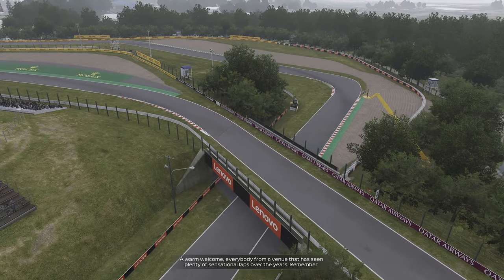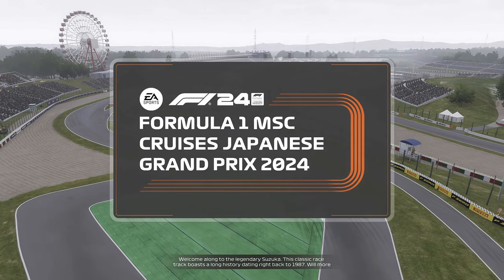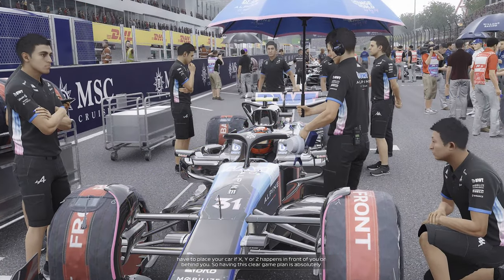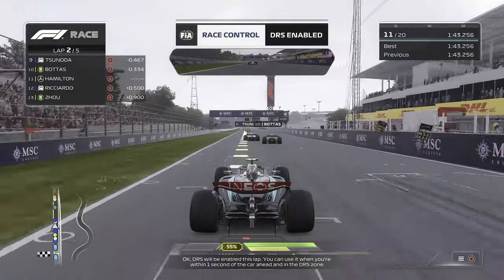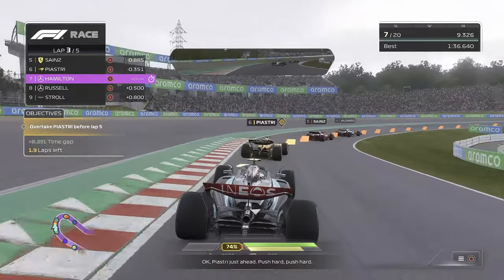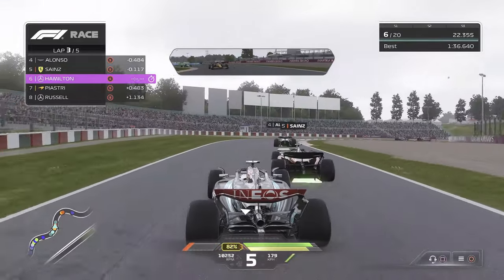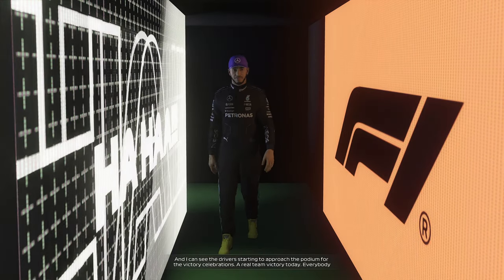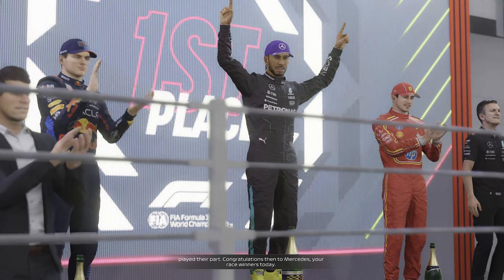F1 2024 PS5 Gameplay Lewis Hamilton's 20th to 1st Place Victory ! 100 % Japanese Track Masterclass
Watch Lewis Hamilton's incredible victory from 20th to 1st place at the Japanese Grand Prix in 4k 60 FPS on PS5 !

Witness his masterclass performance on the track in this thrilling race.